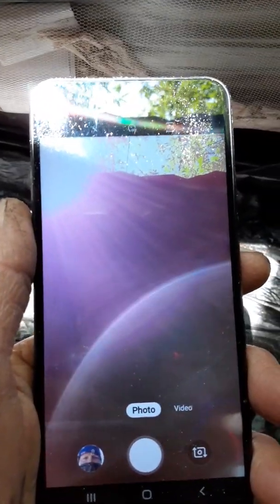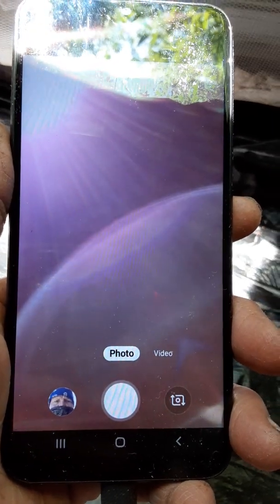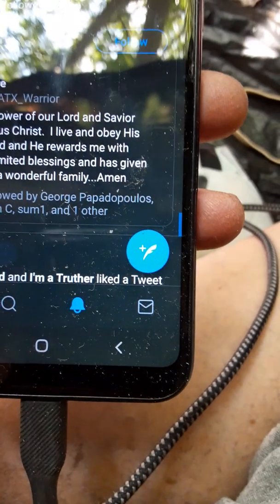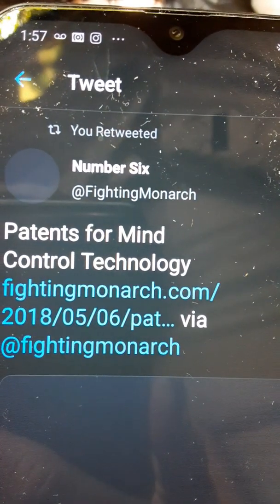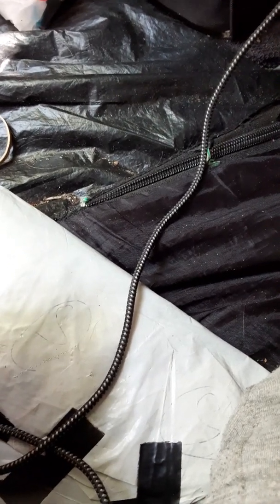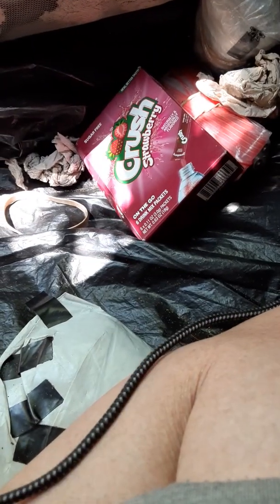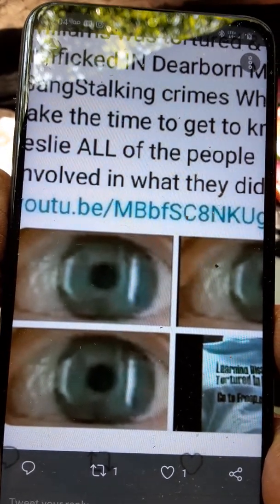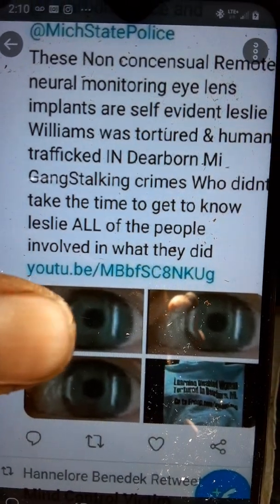June 16, 2021